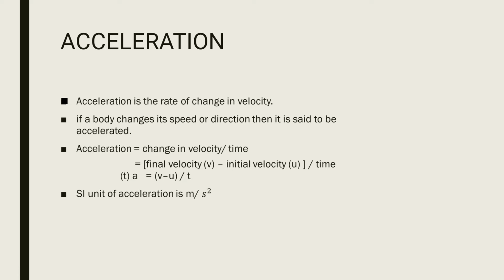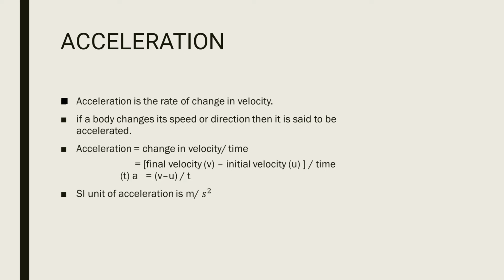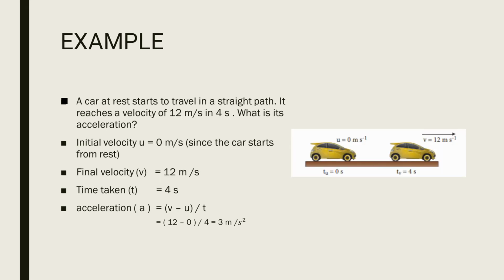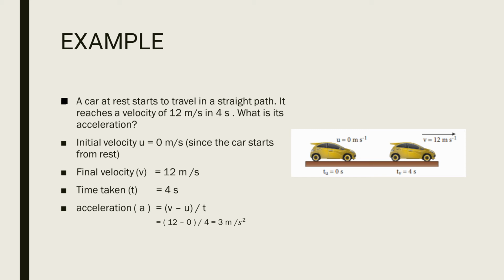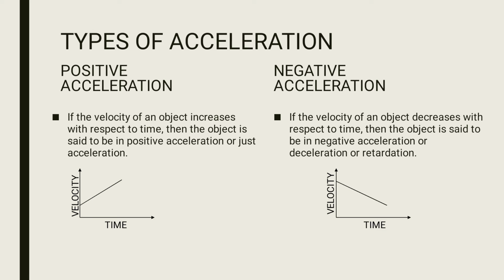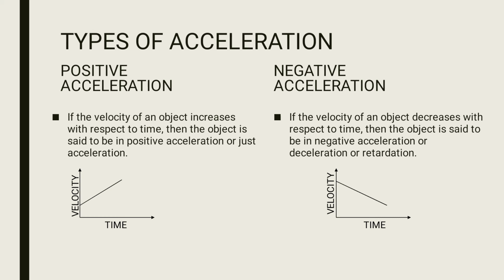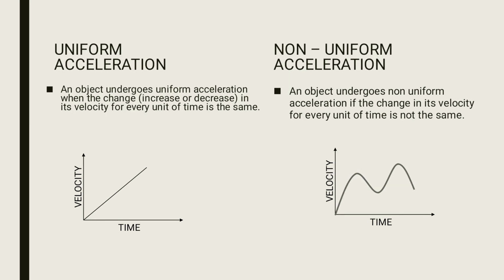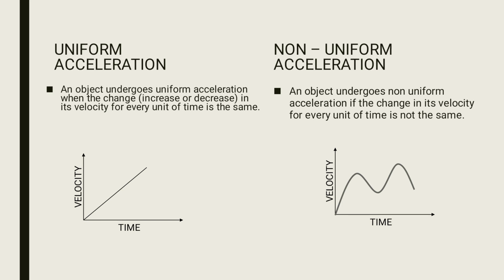7th science unit 2 part 3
Acceleration
Positive acceleration
Negative acceleration
Uniform acceleration